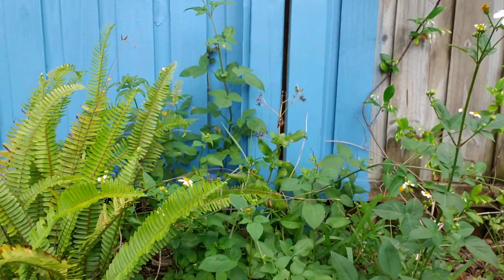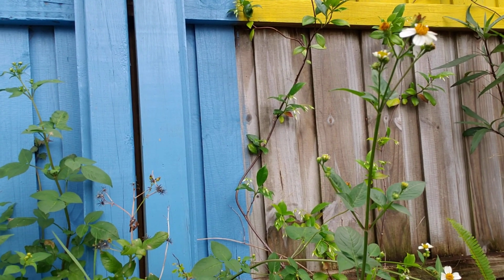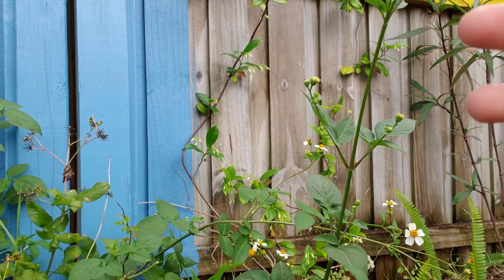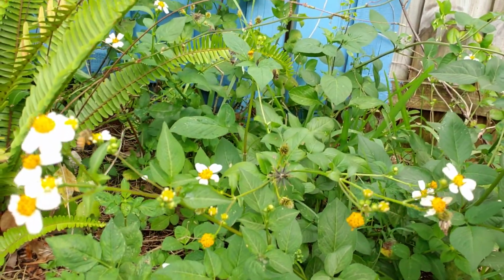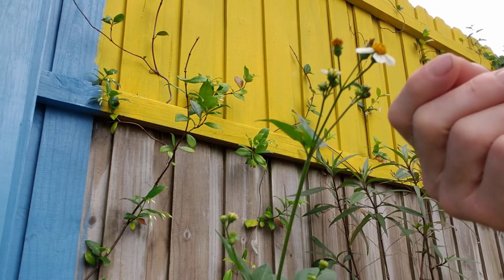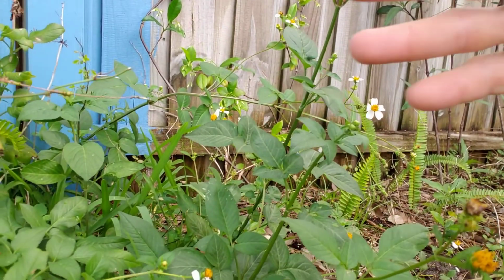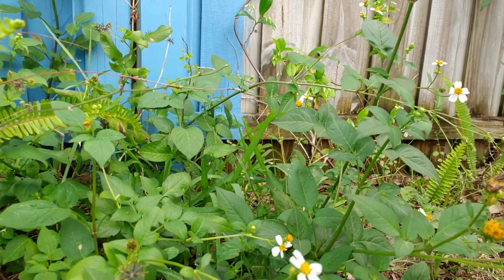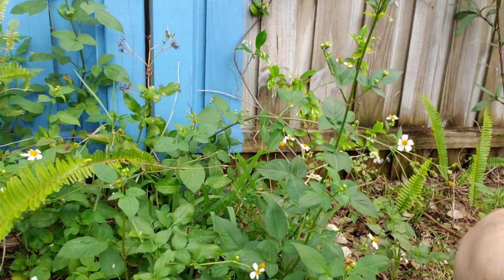Your Edible Backyard - Part 3. Blackjack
Come and meet the highly medicinal, slightly annoying, B. Pilosa.
Time to start looking at nature in a different light.

This video is informational only and not intended for instruction or to help you identify a plant species. Ensure 100% correct identification before consuming any plant. In watching this video, you assume full responsibility for your choices and the resulting effects.